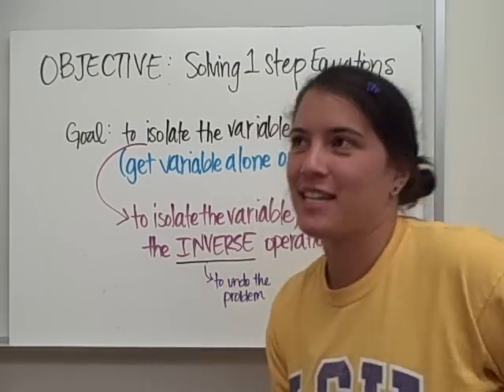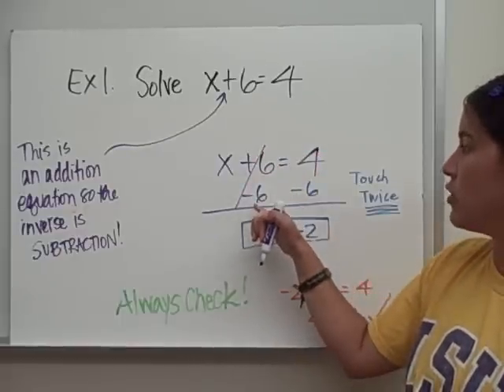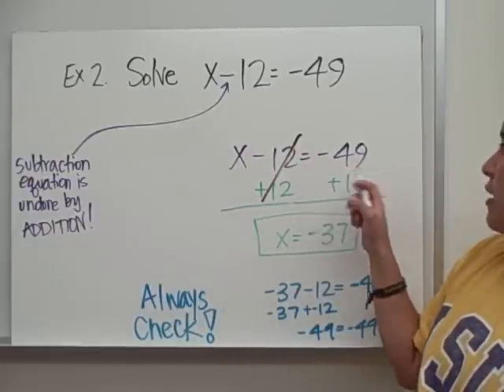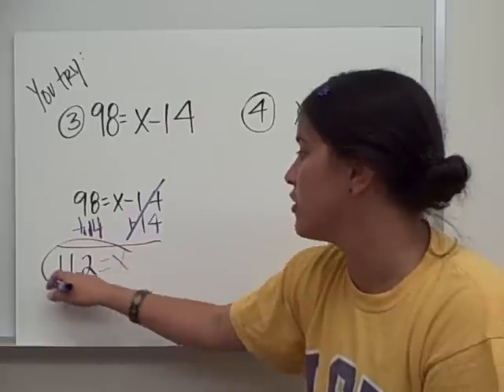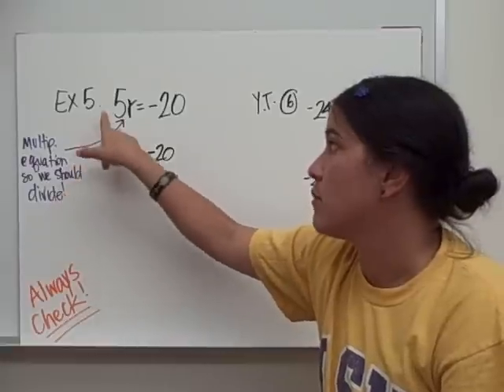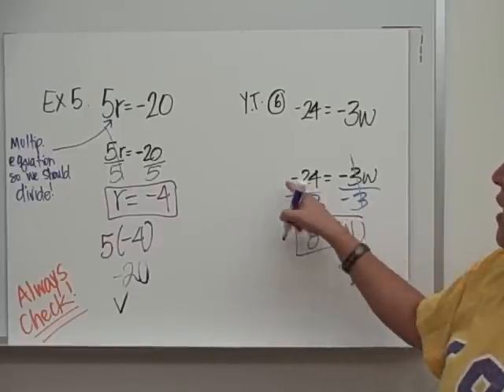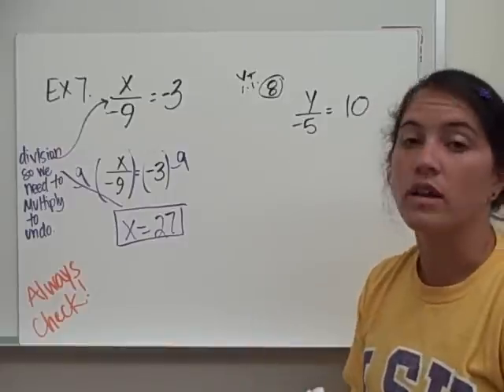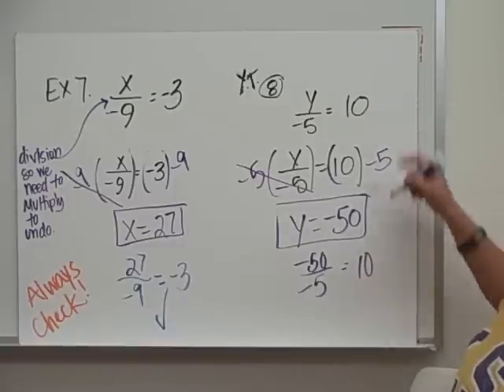Hantla One Step Equations